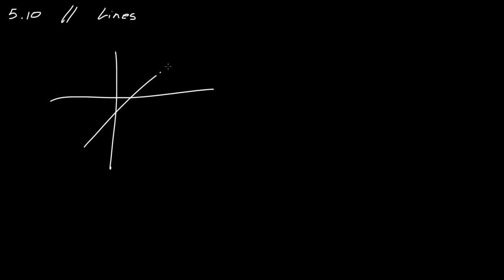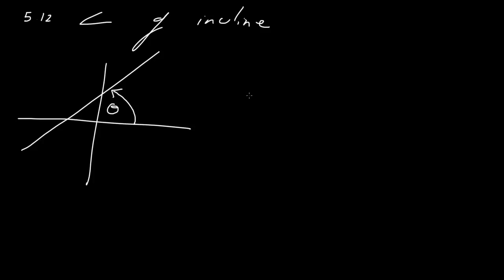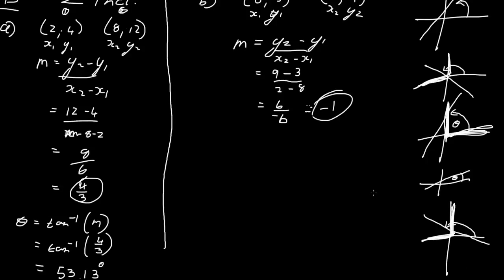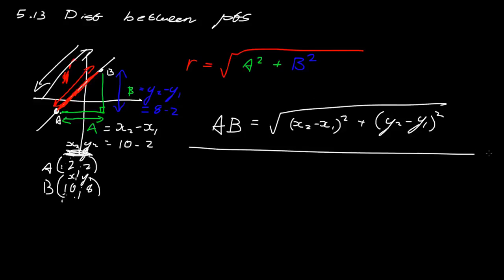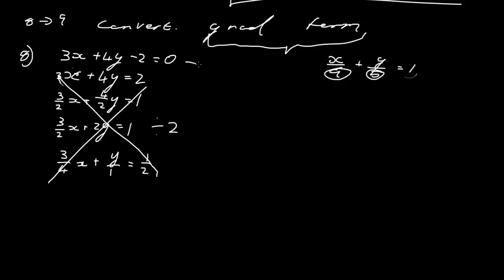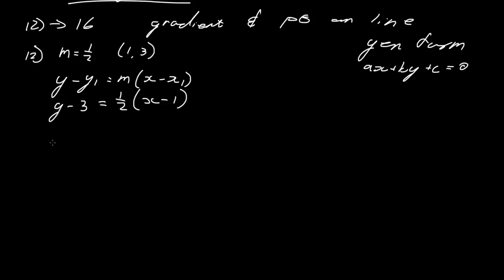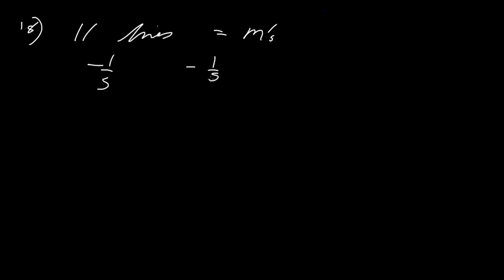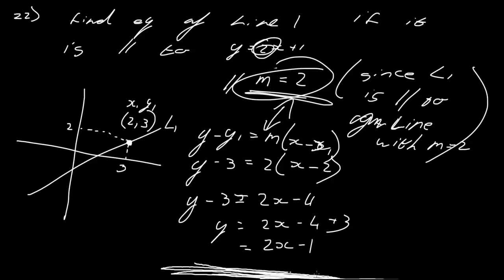Section 5 10 To Exercise 5 1 Straight Line Exercise 1